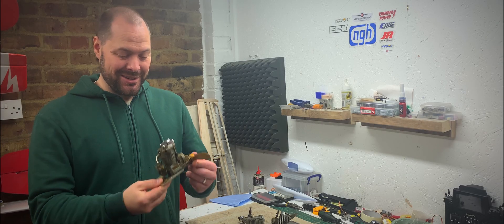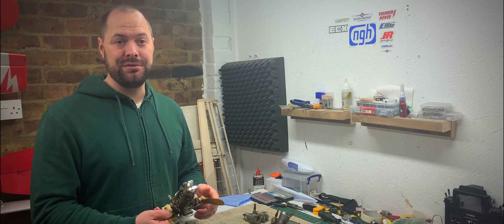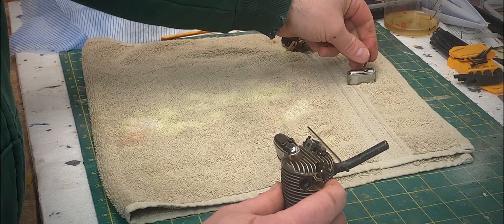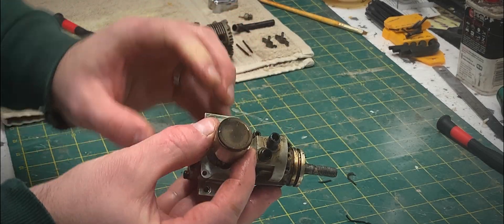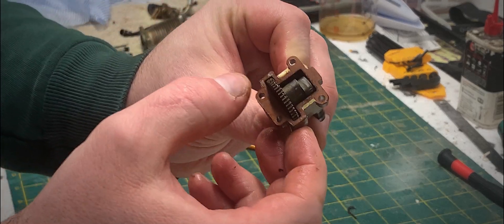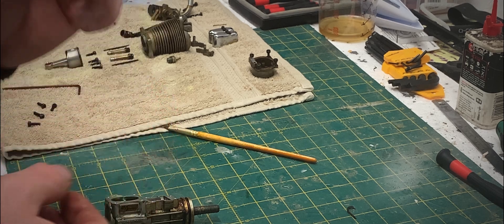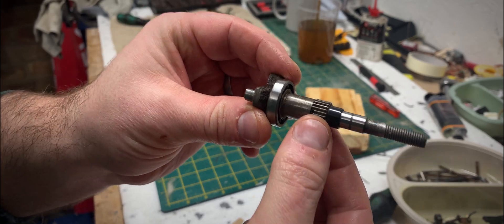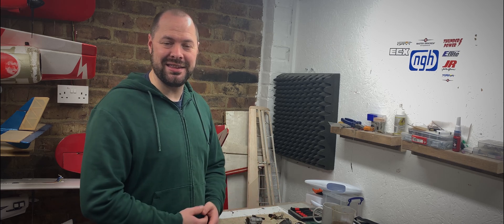Saito FA-45 Special Four Stroke Restoration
I'm so excited to have got hold of a Saito, and its a four stroke! Dreams can come true :)
In this episode I strip the engine in preparation of cleaning and rebuilding.

00:00 Intro
02:30 Glamour shots
03:01 Compression
03:55 Dissasembly beings
04:10 Carb
04:27 Rocker covers
05:14 Rocker arms
06:55 Cylinder
07:32 Piston
08:21 Cam gear
09:10 Gummed up crank
10:40 Crank removal
12:17 Crank Bearing removal
13:51 Exploded layout
14:09 Outro